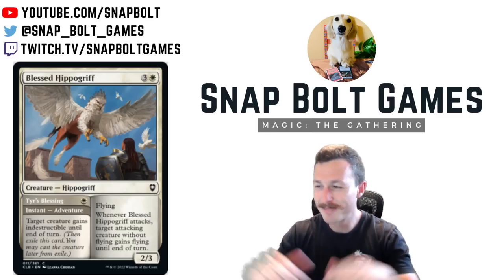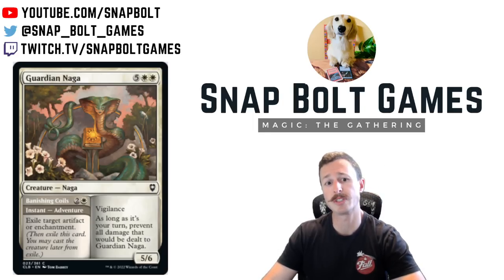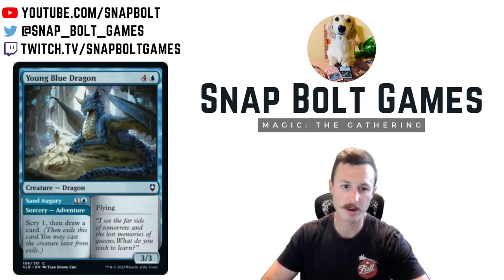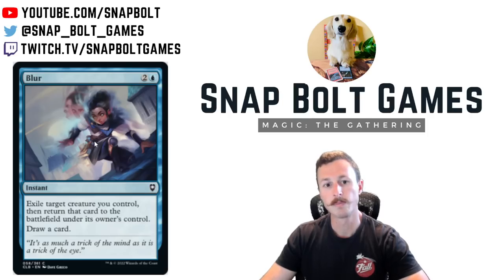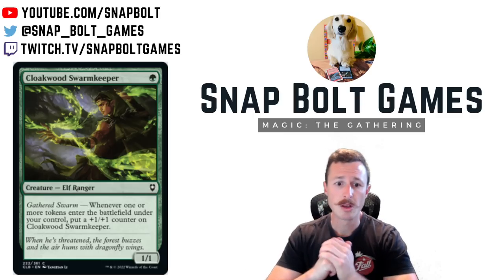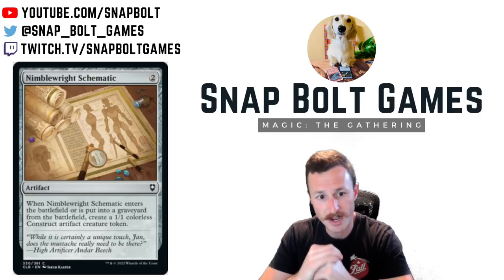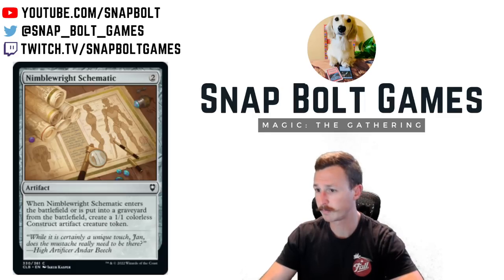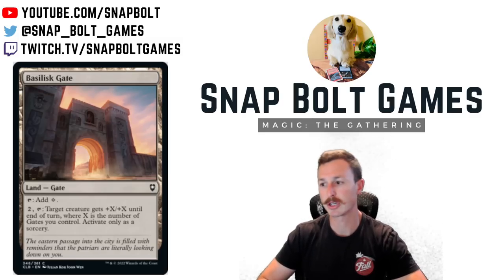Command Legends: Baldur's Gate is NOT coming to magic online?!?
The main focus of this video is a discussion of many of the commons from the set! If you want more detailed information about why Baldur’s Gate is NOT coming to magic online, please skip ahead to 25:42.